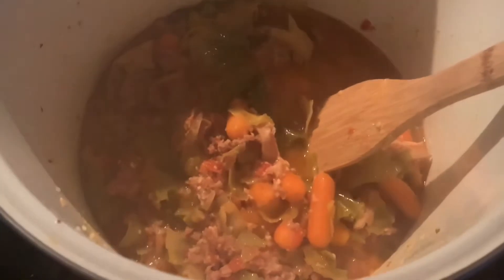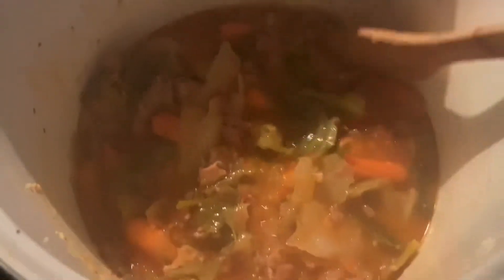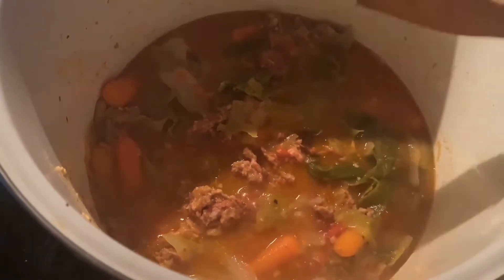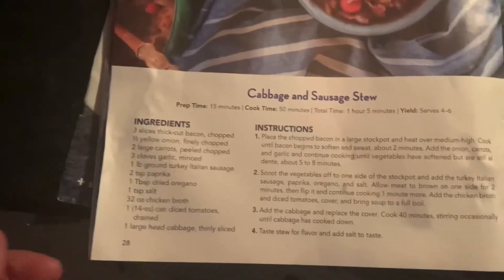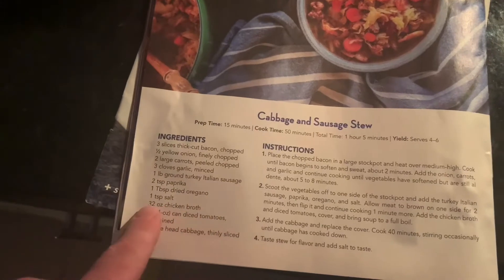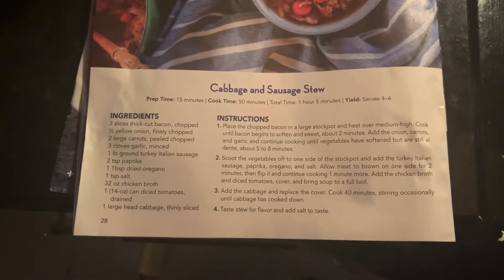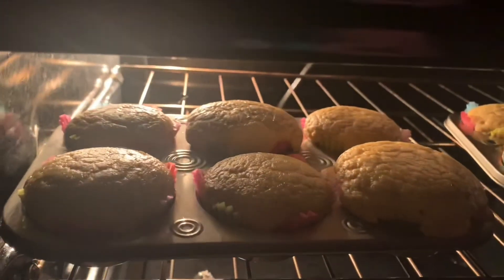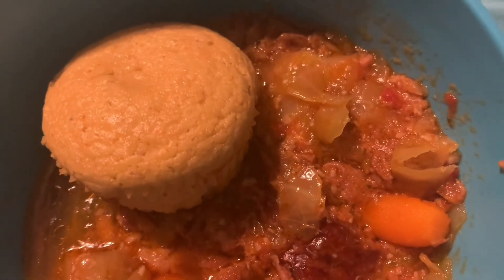Just an idea I wanted to share with you for dinner!!! It’s so good!!! 😋